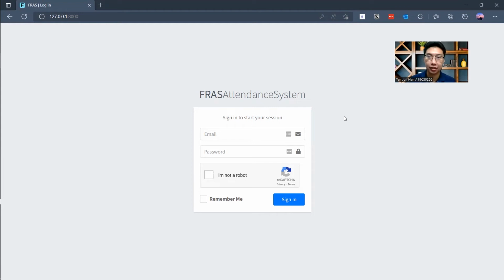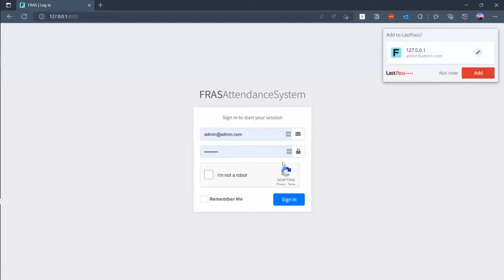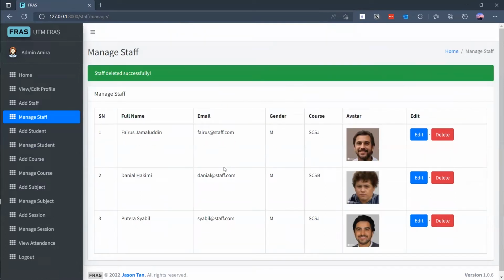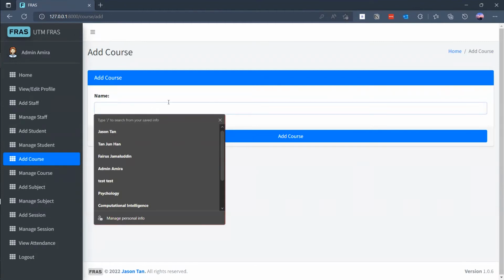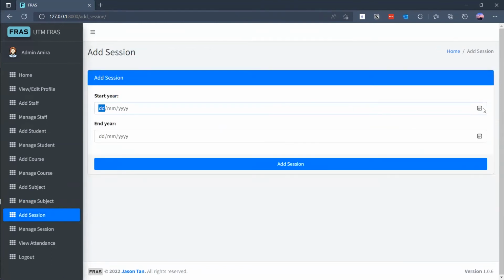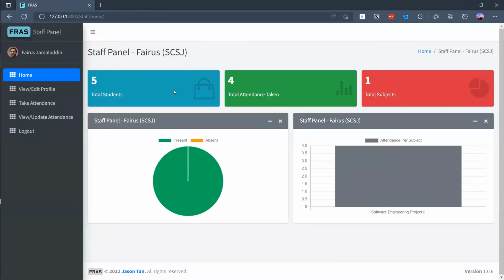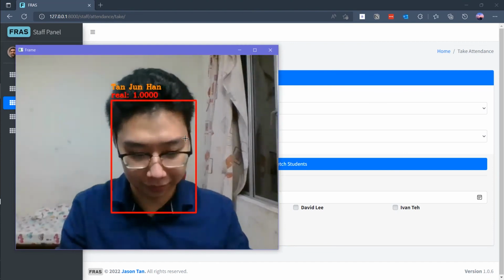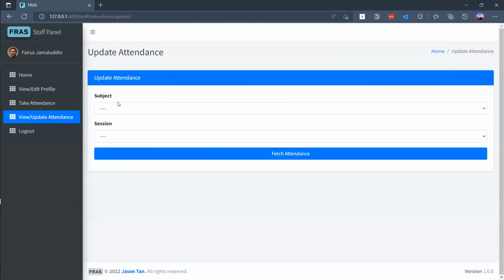SCSJ 4134 Final Year Project | Face Recognition Attendance System (FRAS) | Demo video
This is the demo video for PSM 2

Name: Tan Jun Han
Matric No.: A18CS0256
Title: Face Recognition Attendance System